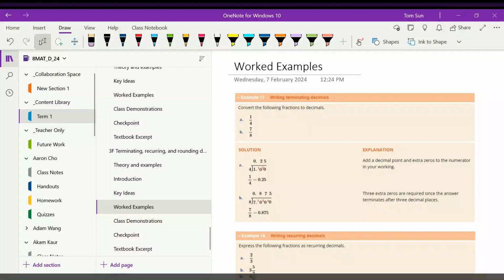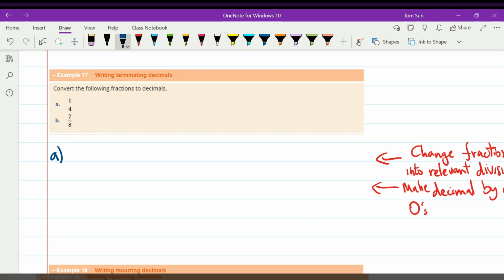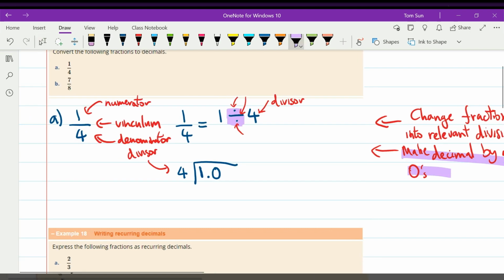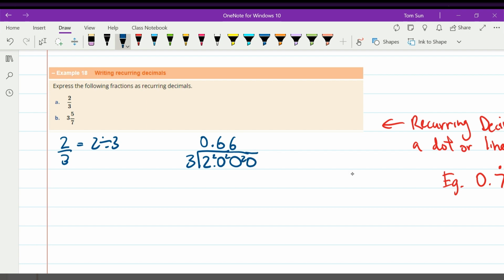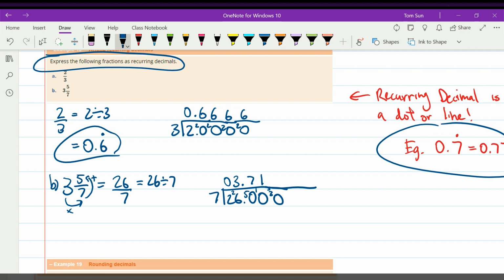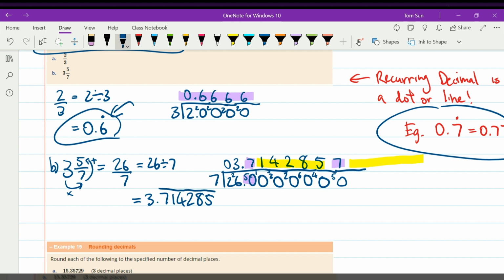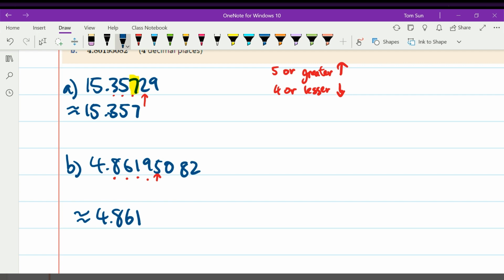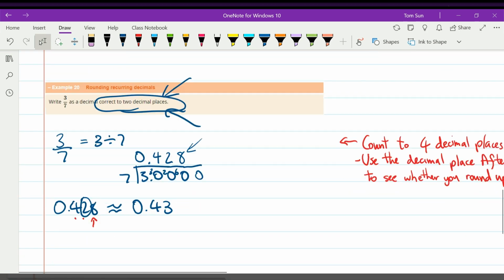Terminating, Recurring and Rounding Decimals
Learning how to Convert Fractions to Decimals and looking at cases when decimals terminate or recur, or when decimals are rounded.